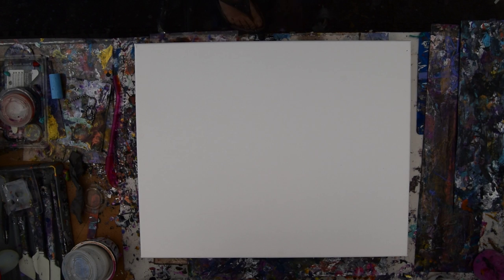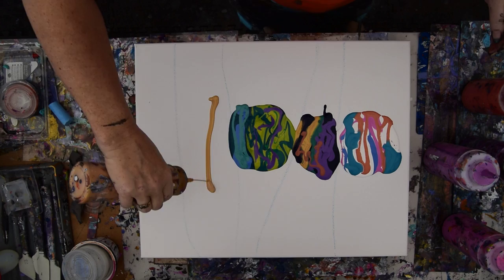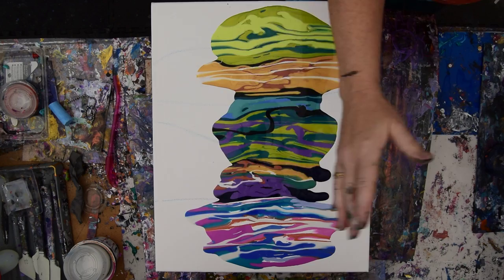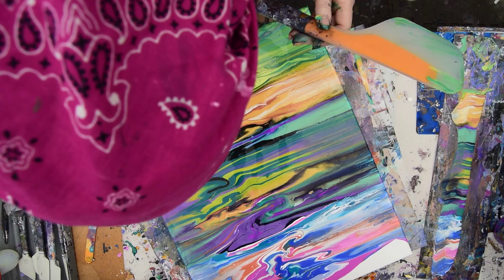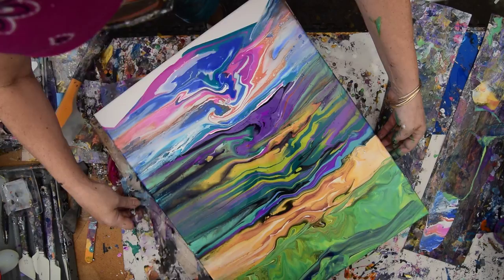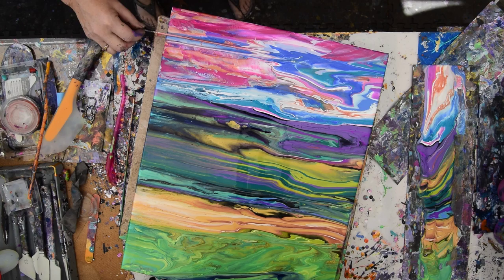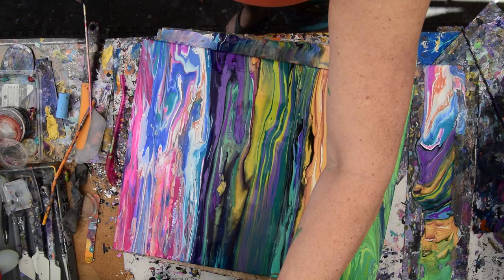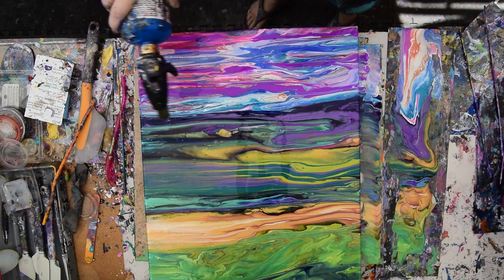#6888 Land Sand & Sea Scape Poured Swiped &Tilted Fluid Acrylic Art -3.06.20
My "pouring" mixture or "recipe" is simple and starts with 25% (estimated) GAC800 from "Golden" added to 75% Floetrol (amounts are always estimated). This starts the mixing process mix everything thoroughly. A good place to start and my preference is for super color-saturated paints so my mixture is half Pouring medium and 50% paint. (or less). The amount of paint used and the resulting consistency will vary depending on the viscosity (heaviness) of the acrylic paint colors you are adding, medium "body" weight, but any weight is usable with minor adjustments like the addition of small amounts of distilled water. To thin the paint add more PM to color saturate a mix that is too light add more colors.